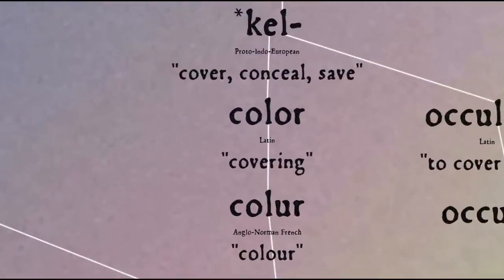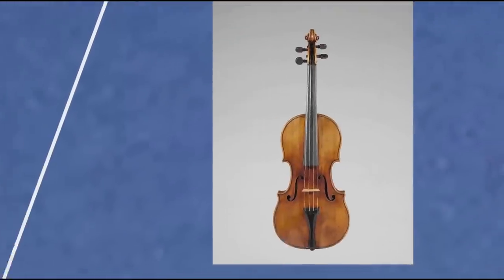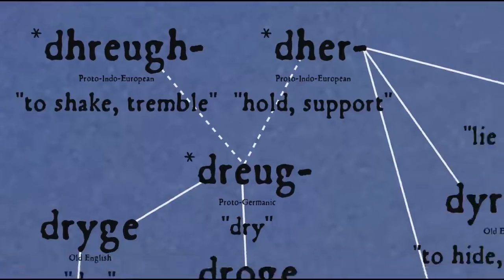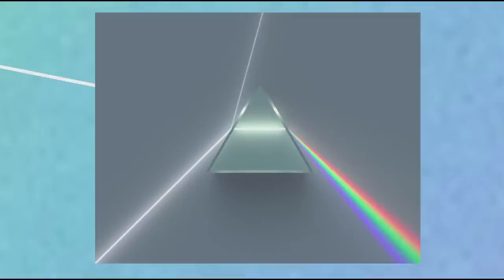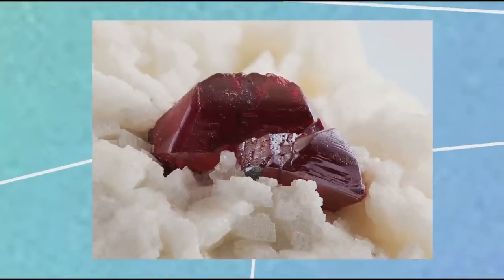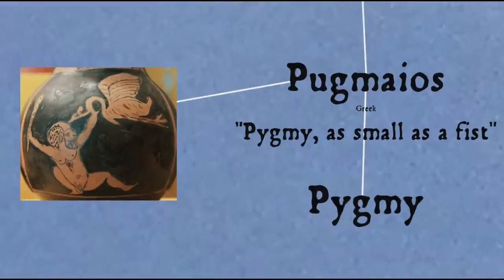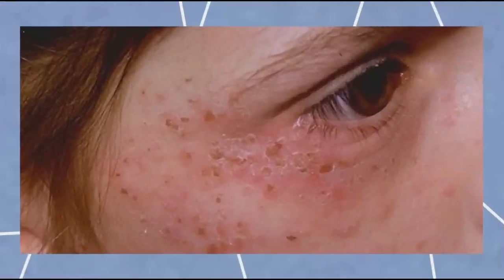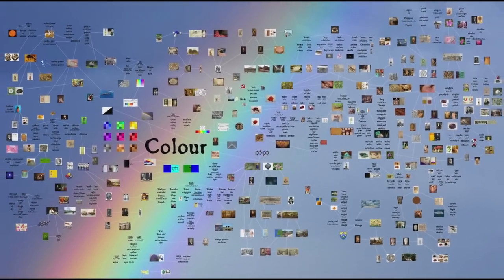Rainbow Connections: The Language of Colour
The etymologies of the basic color terms takes us through hidden connections, poisons & medicines, dyes & pigments, inventions & scientific discoveries, and Homeric epics & monsters!